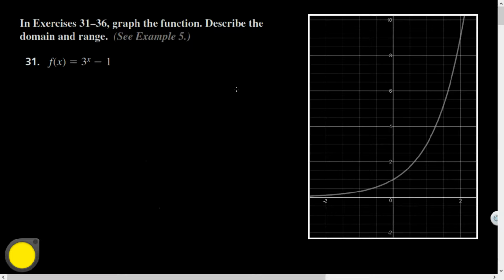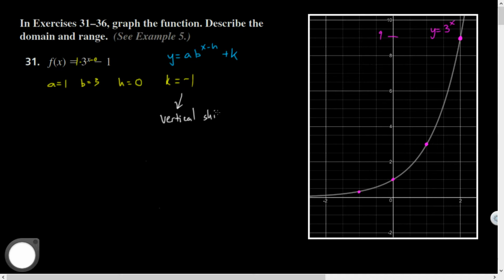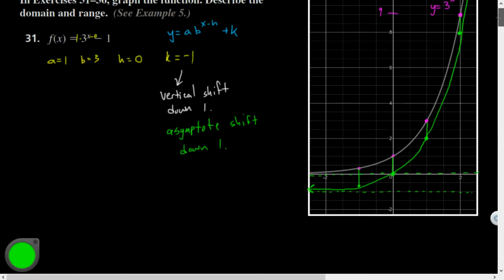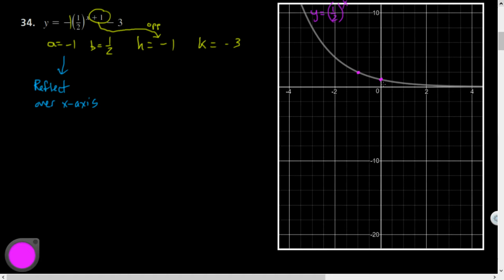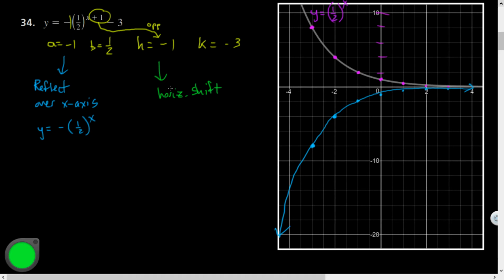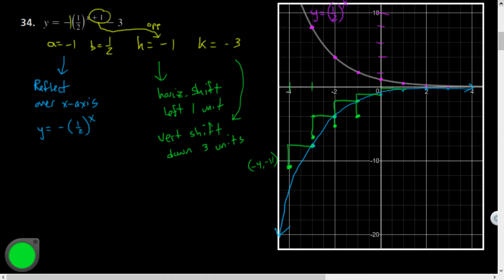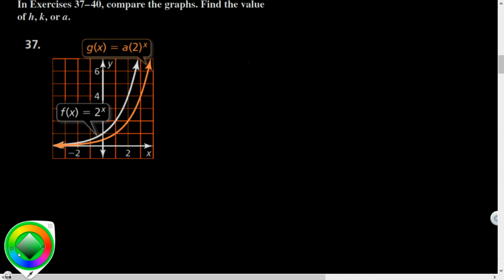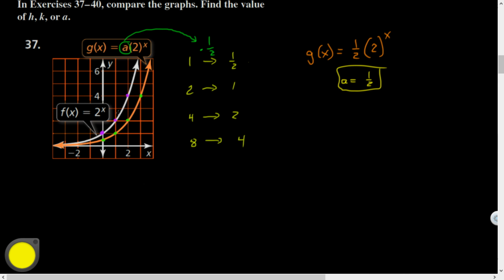Alg1 06.03 HQ:310(31,34,37)